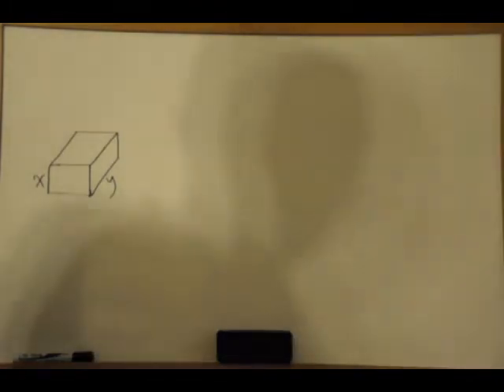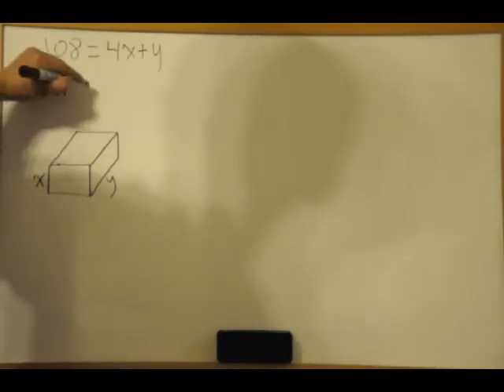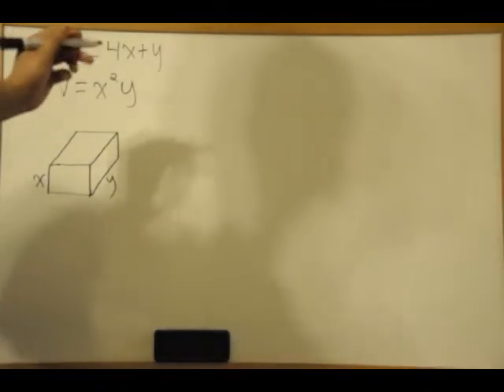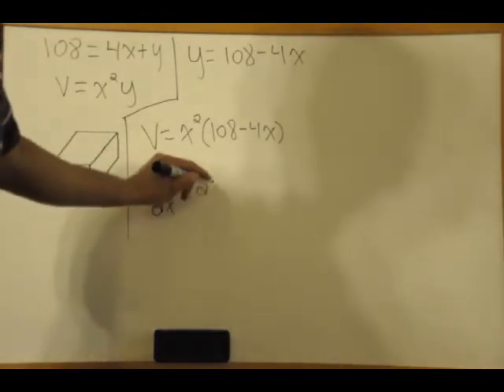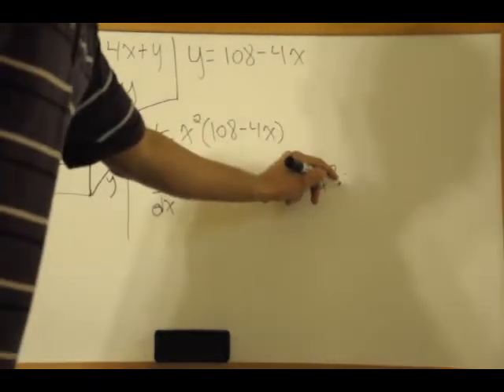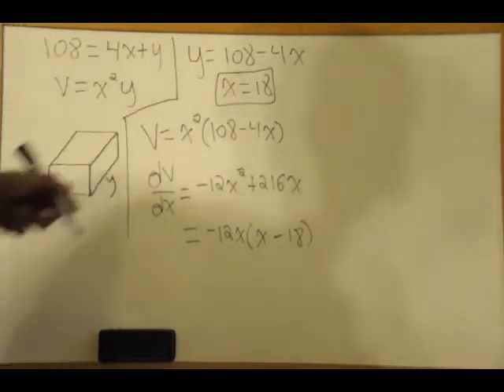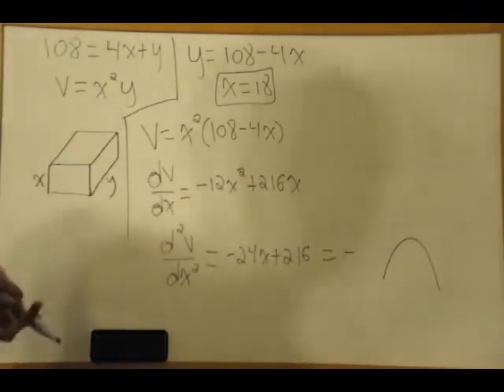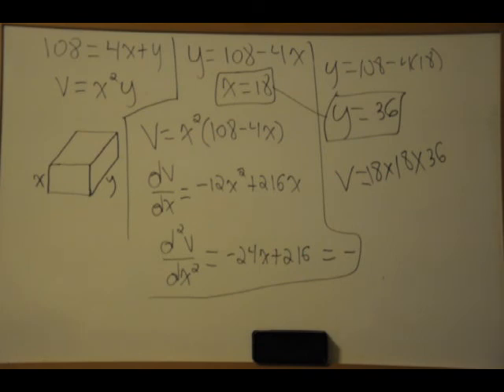Optimization 1: rectanglular box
This is an optimization problem for the maximum volume of a box given a constraint